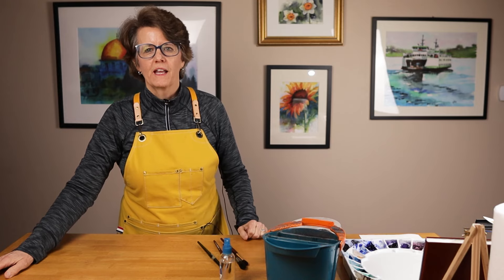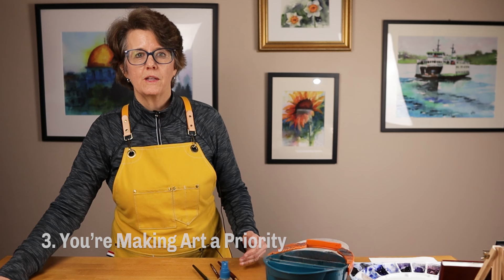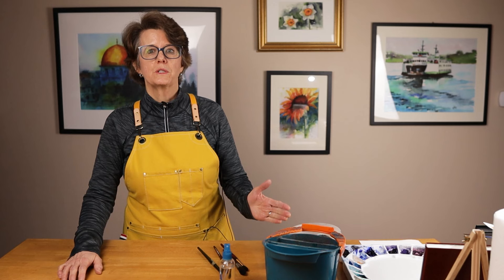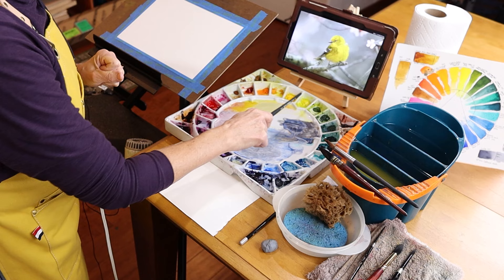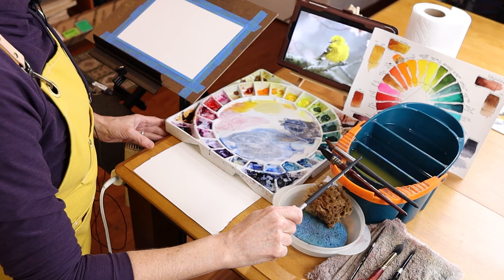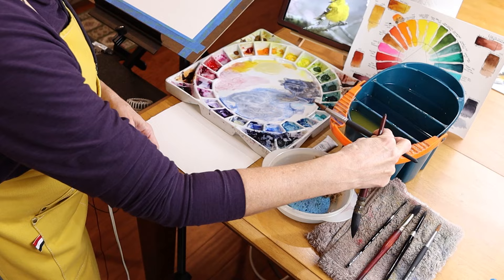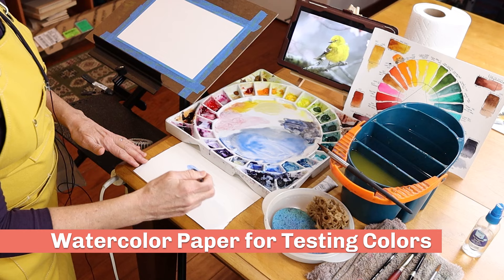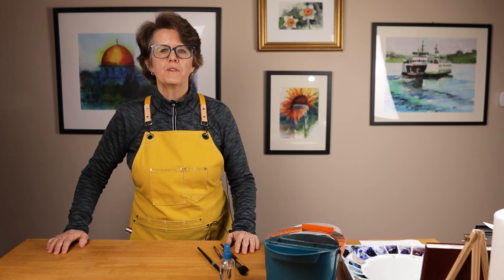Why you should have a dedicated art space | 3 Benefits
This video is part of a series of video lessons in my free online course:

In this video I reveal the three benefits of setting up a dedicated art space.  Whether small or large, having a place that is set aside, just to creating art, is a huge advantage.  In this video, I also show you exactly how I set up my watercolor painting area in my home studio.